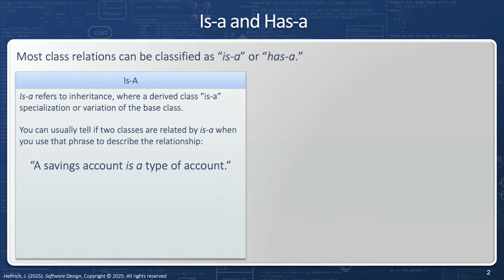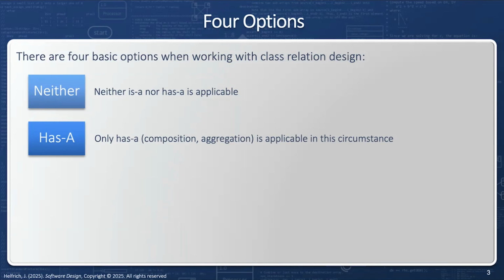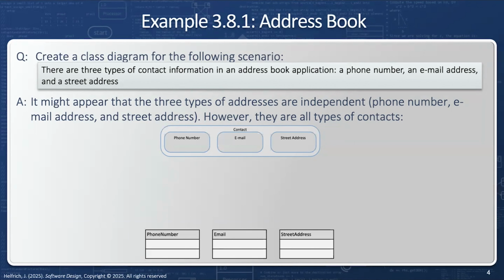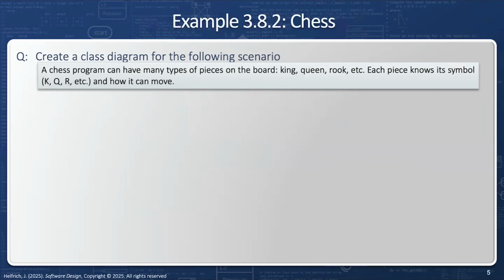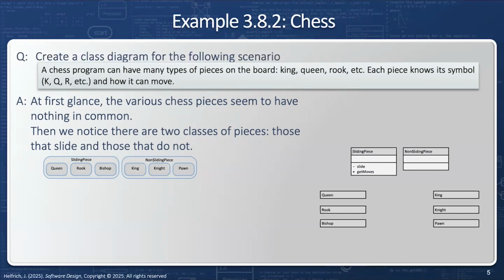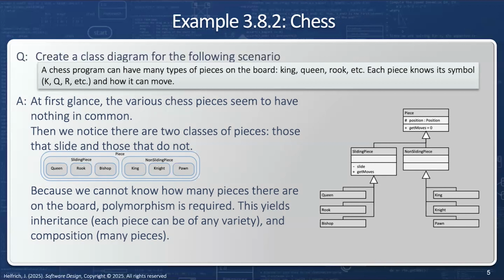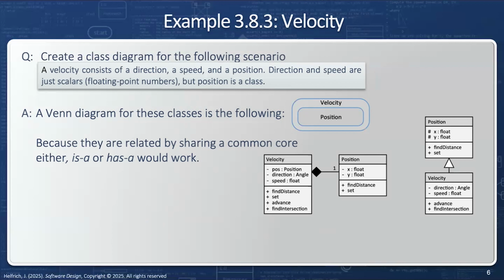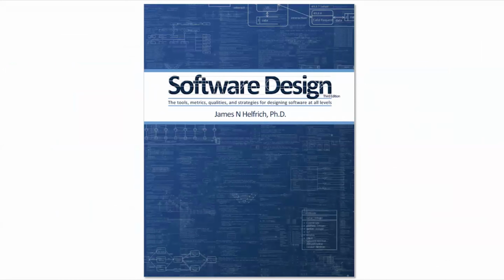Is a and Has a - Designing with Inheritance and Composition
Is-a refers to inheritance and Has-a refers to composition. How to you select which to use based on a plain-English problem definition? This video explains several strategies helping a programmer choose which class relation tool to use.

0:00 Introduction
0:14: Is-a and Has-a
0:50 Four Options
1:26 Example - Address Book
2:37 Example - Chess
4:40 Example - Velocity
5:47 Conclusion